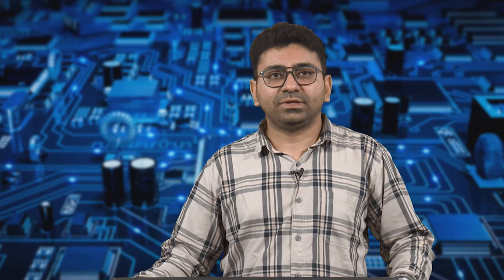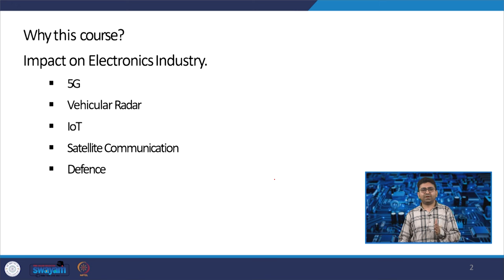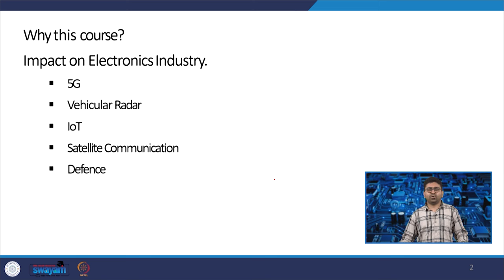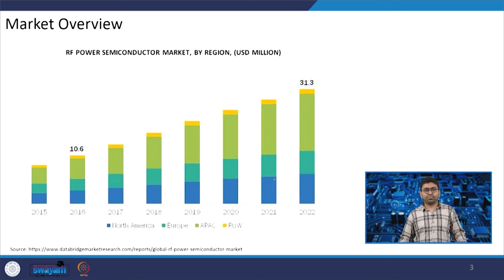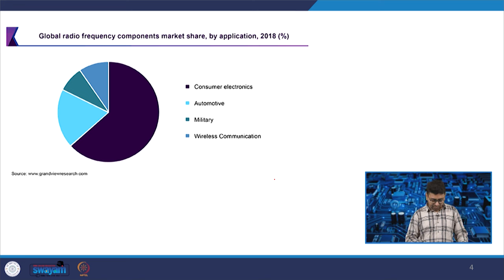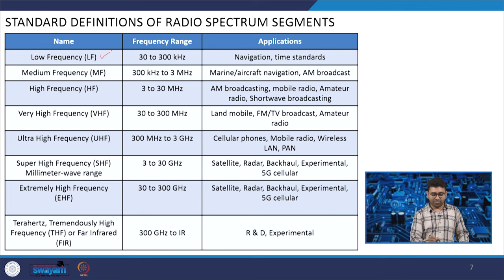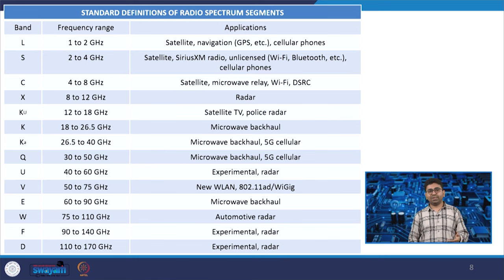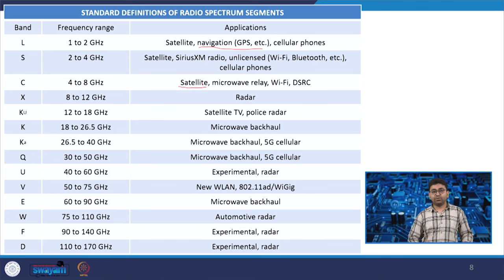Lecture 01 - Basic of Wireless Communication - I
Concepts Covered: Importance of this course, Market Overview, Electromagnetic Wave Spectrum and Band Designations, History of Radio Systems